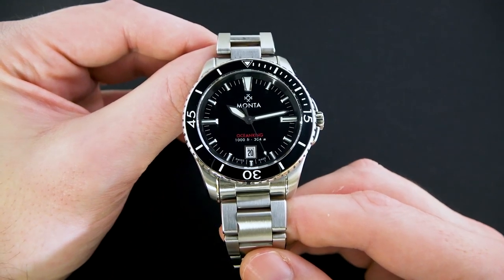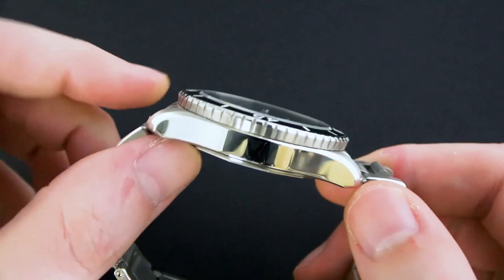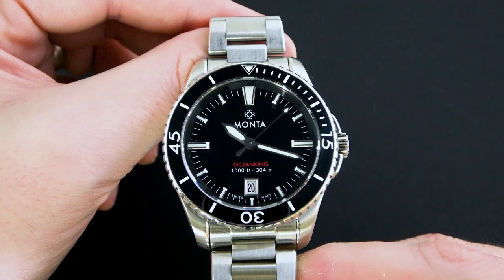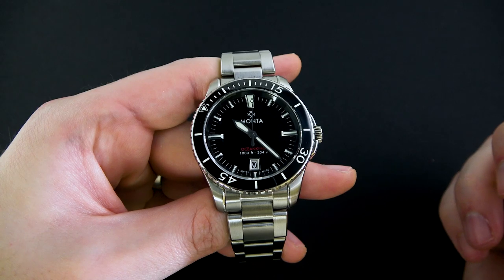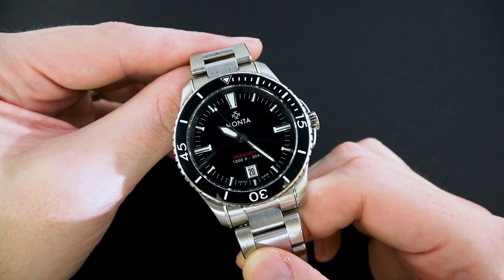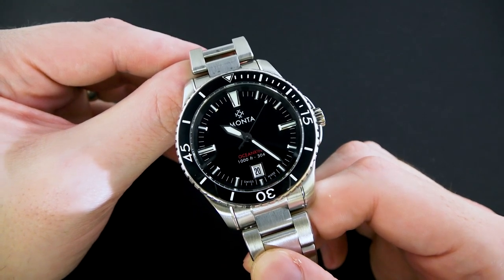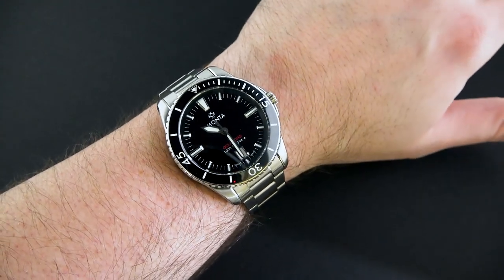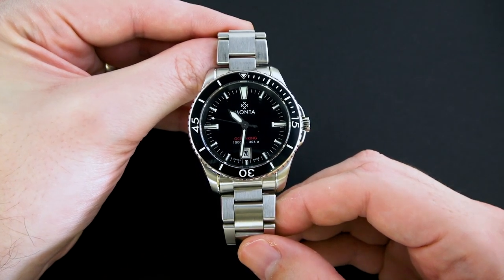Monta Oceanking Dive Watch Review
Monta Oceanking Dive Watch Review on the JustBlueFish YouTube channel, home of high quality wristwatch and horology related reviews and videos.

5 Ways You Can Help JustBlueFish

Since my review of the Monta Triumph I've been requested to do a review video of the Monta Oceanking dive watch. Well today is the day! This Monta Oceanking is a great, high quality, dive watch and overall I'm very impressed with it. I hope you enjoy the review and thanks to Monta for loaning me the watch.